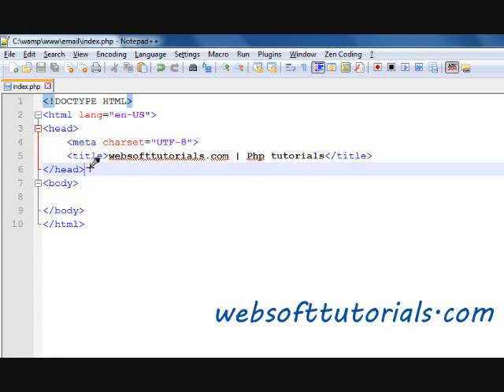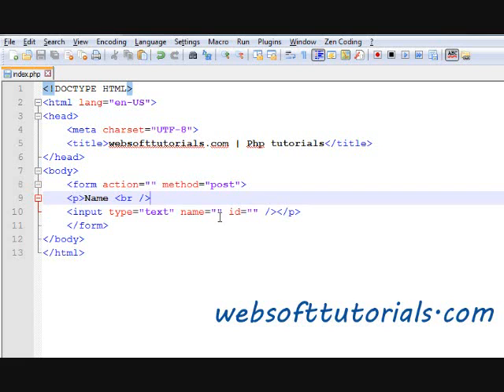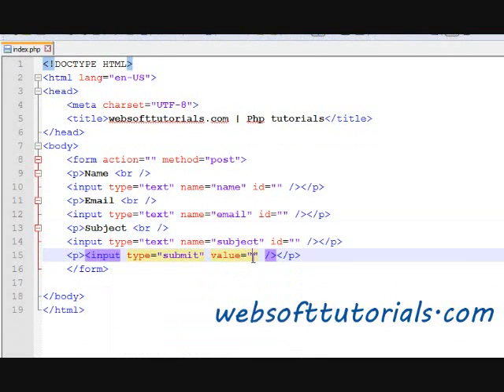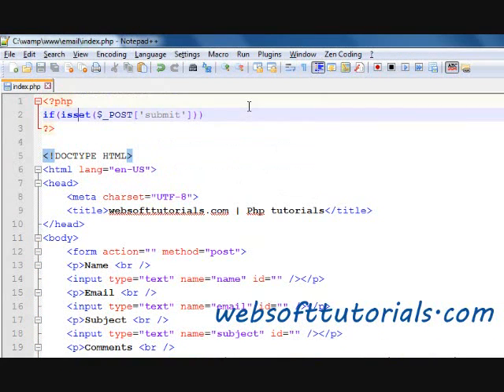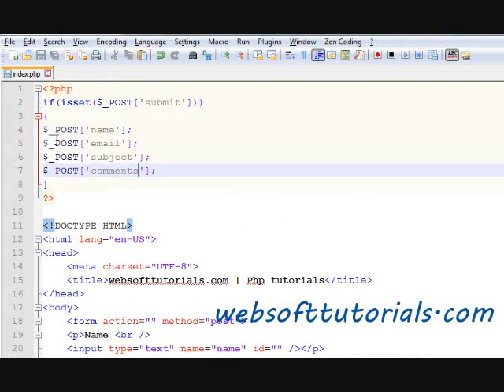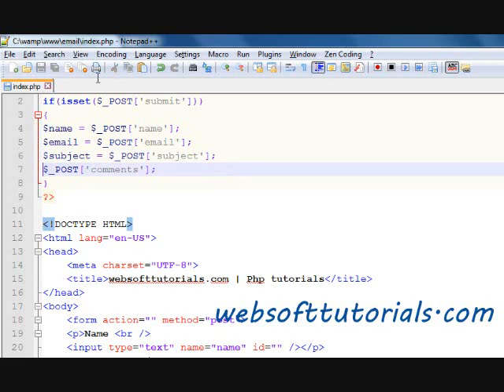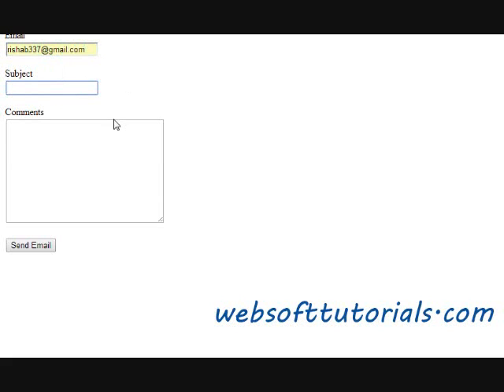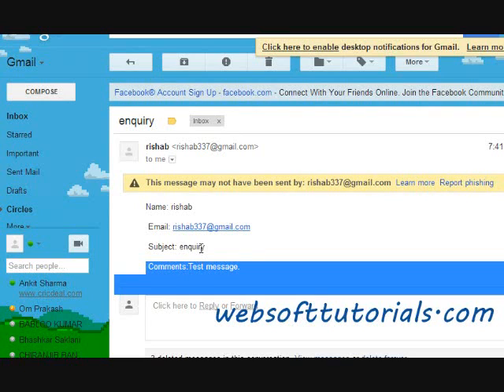Php tutorials for beginners - 57 - How to send email in php (Part 2)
In this tutorial I will teach you how to send email in php using a contact form